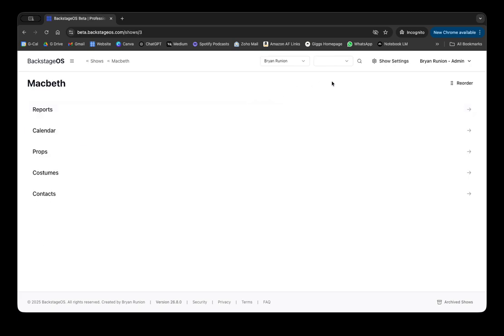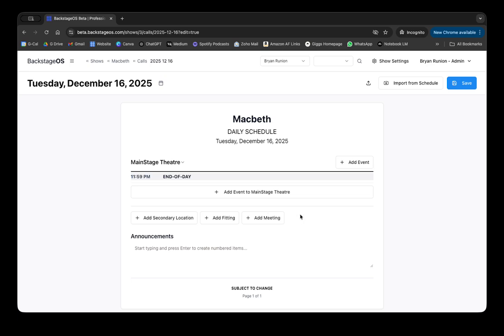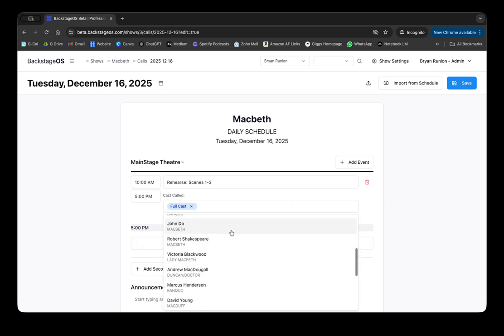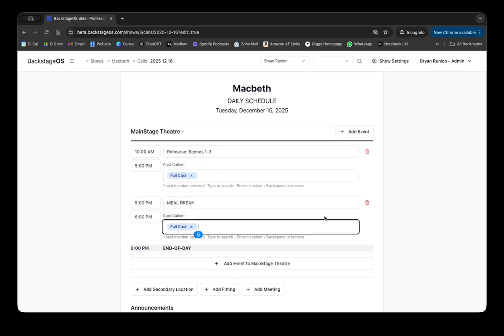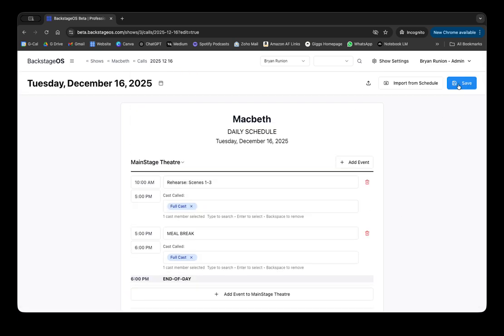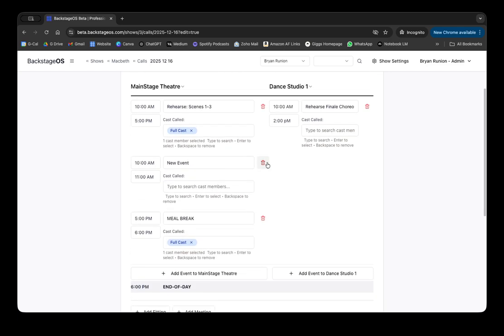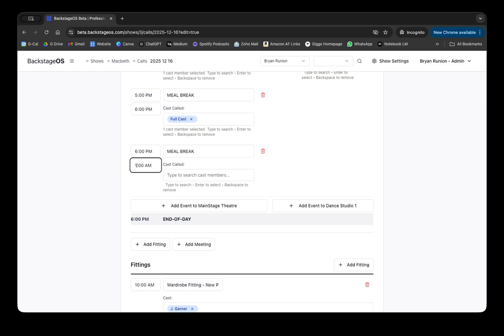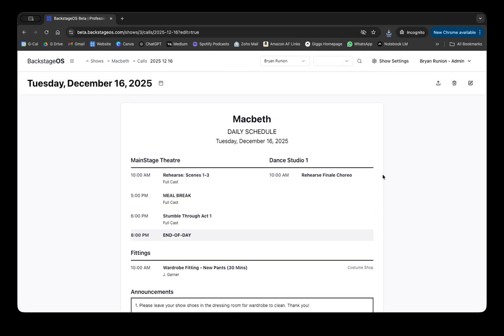Daily Calls in BackstageOS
Daily calls are one of those things we all rebuild every day, even though most of the information already exists somewhere else.

The Daily Calls feature in BackstageOS is designed to pull that information together, keep each day independent, and make the call sheet match how the day actually runs.

✔️ Multi location layouts so stage, rehearsal, fittings, and appointments stay clearly separated

✔️ Inline event editing with automatic time sorting and end of day calculation

✔️ Cast assignment automatically synced with your contacts with full cast and full company shortcuts

✔️ One click import from the production schedule for that date, so you don’t have to do double work. Or build one manually.

✔️ Built in fittings and appointment types

✔️ PDF export and print ready formatting

✔️ Email to your distro and attach the PDF in one click.

Short walkthrough video below 👇🏼

Waitlist is open if you want to follow along. BackstageOS.com